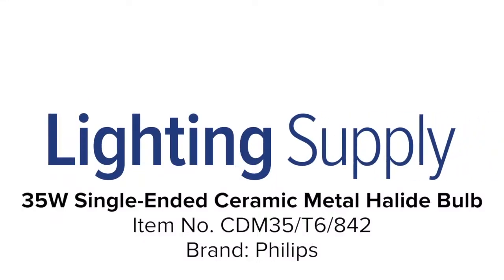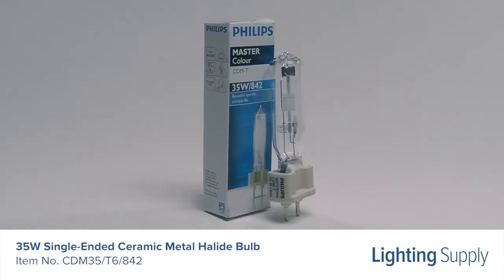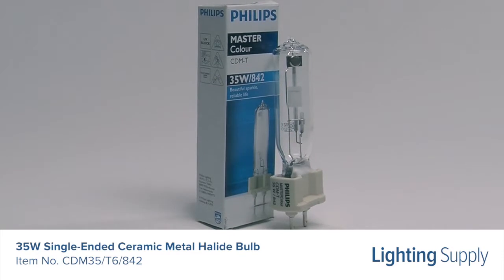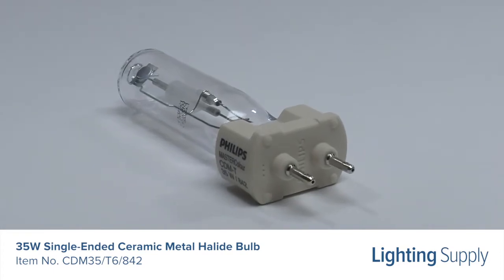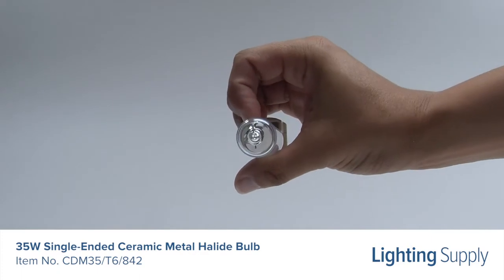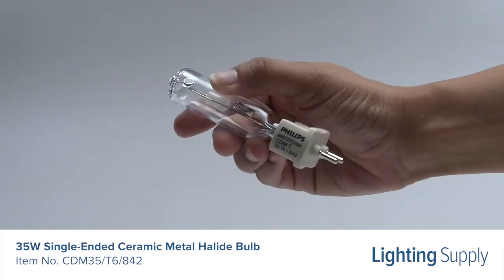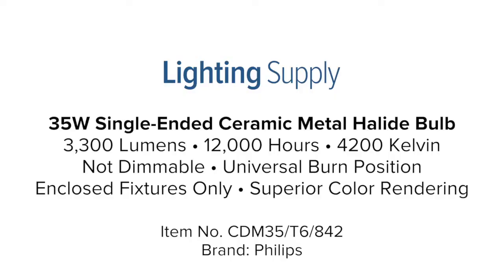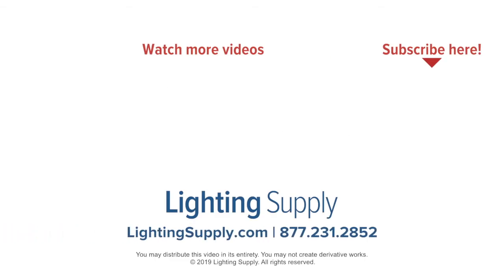Philips 35W Single-Ended Ceramic Metal Halide Bulb (CDM35/T6/842)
This Philips single-ended ceramic metal halide bulb produces 3,300 lumens and has an average life of 12,000 hours. It has a color temperature of 4200K, or cool white, and is not dimmable. This bulb has a universal burn position and is approved for enclosed fixtures only. It has superior color rendering, making colors appear brighter and truer than with standard metal halide lamps.You can buy this, and hundreds of thousands of other products